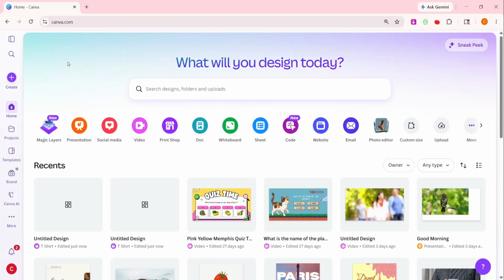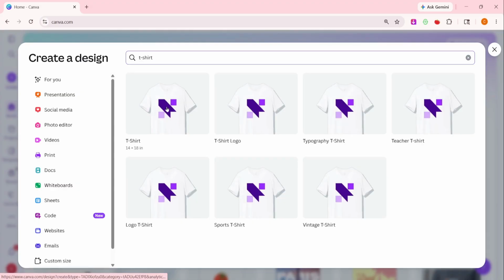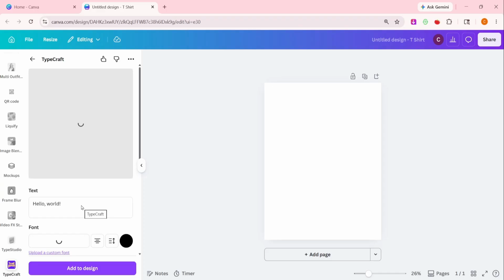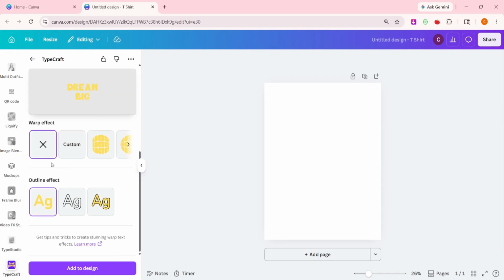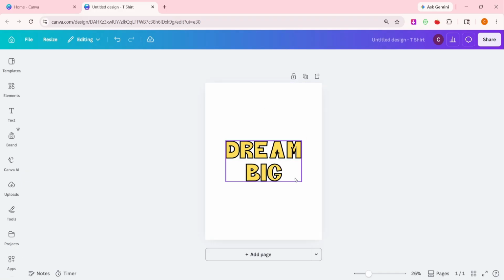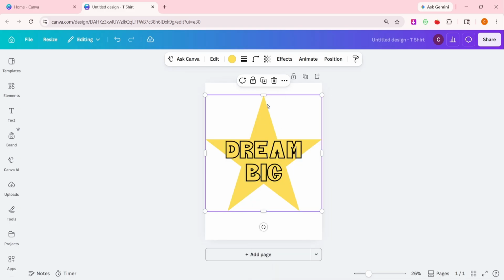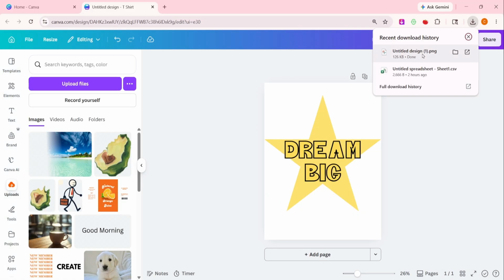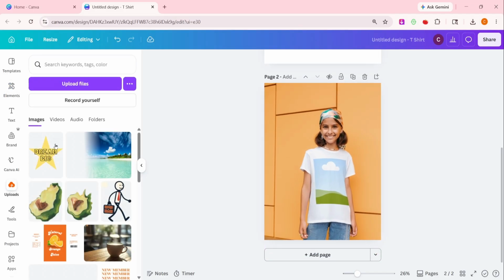How to Design T Shirt in Canva [Quick Guide]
Learn how to design a T shirt in Canva by using apparel templates, graphics, and text elements step by step. This tutorial shows how to create T shirt designs in Canva, customize artwork, and prepare designs for printing correctly.